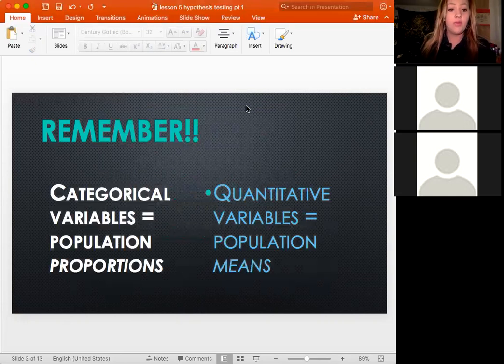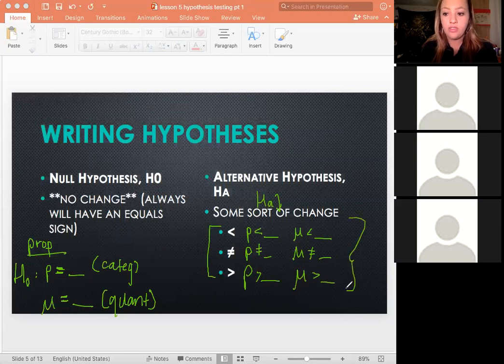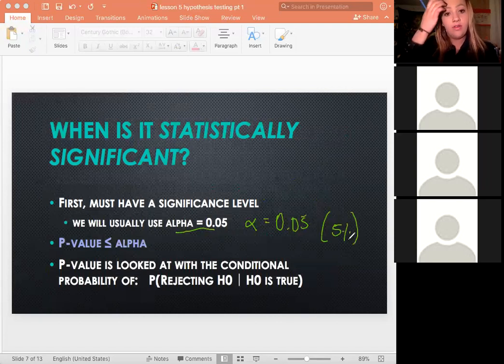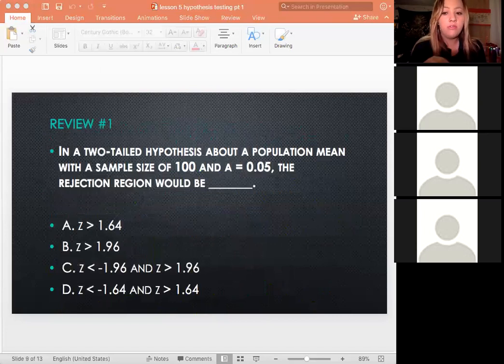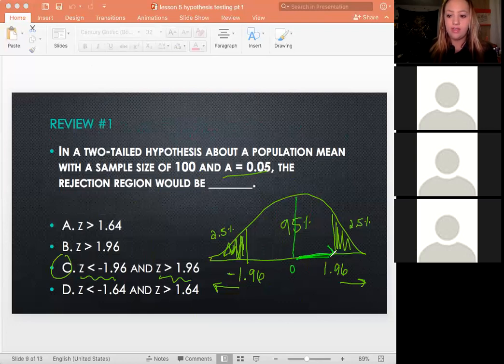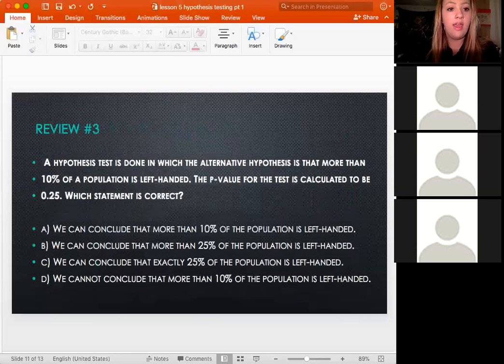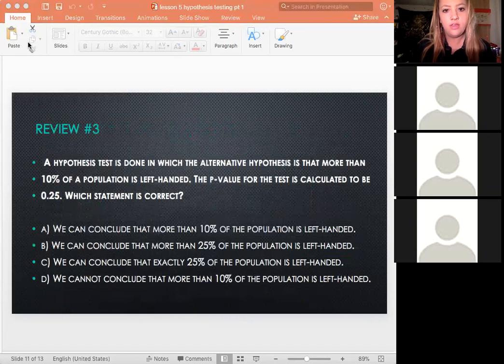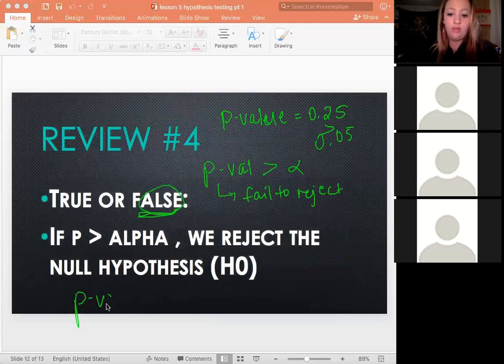STAT 200 Lesson 5: Hypothesis Testing Part 1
Writing hypotheses, statistical significance, and p-values.